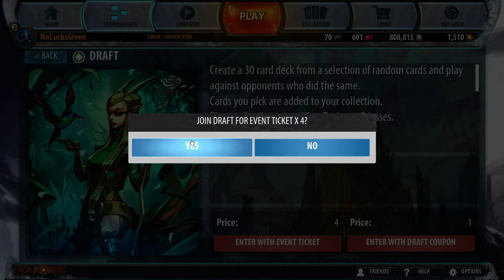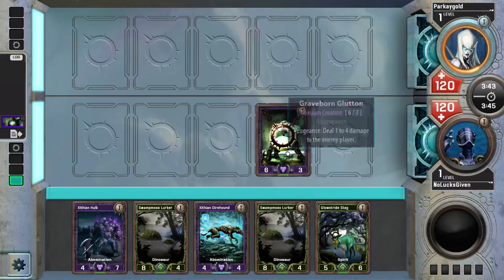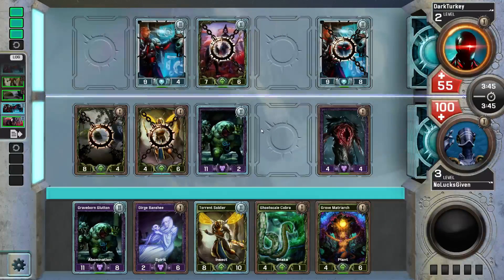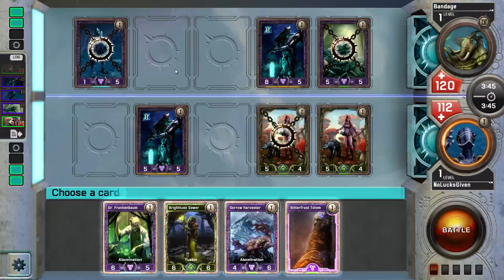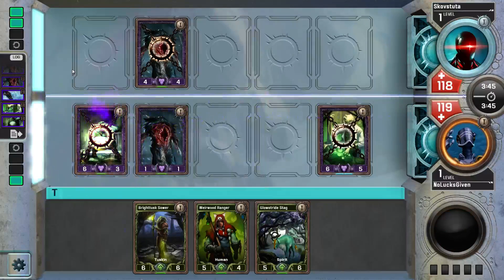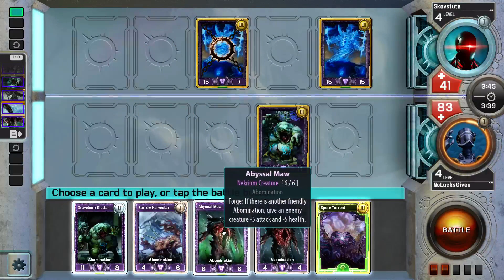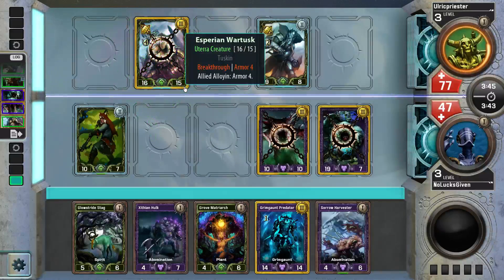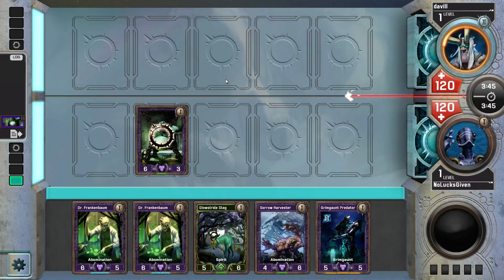13 Abomination Solforge Draft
A bomb of a Solforge draft with Phytobombs and Abominations.